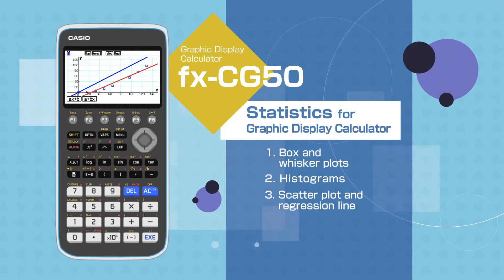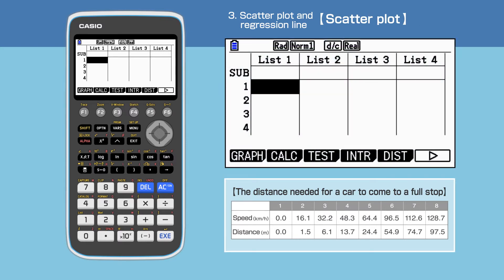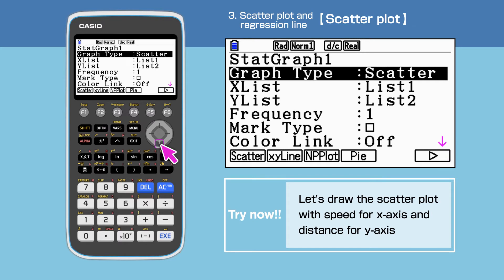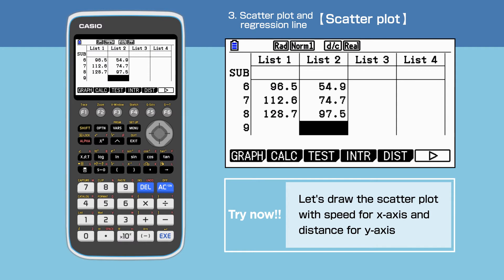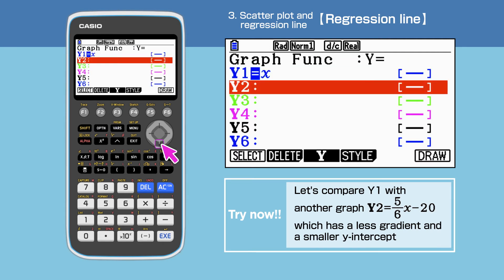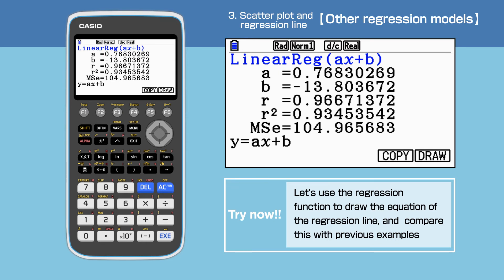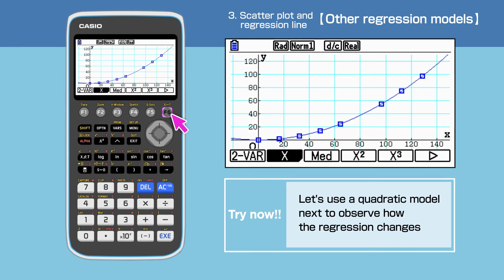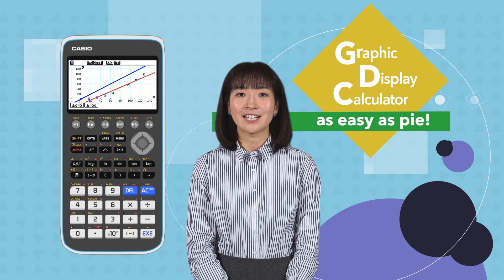CASIO Graphic Display Calculator －Statistics 3.Scatter plots and regression line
This video introduces you how to draw scatter plots and regression line using CASIO Graphic Display Calculator,fx-CG50.